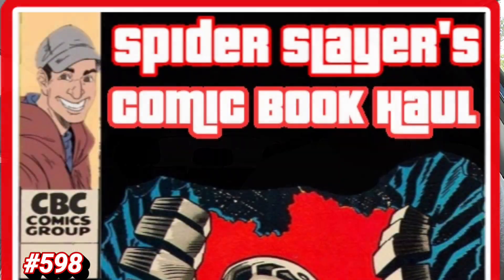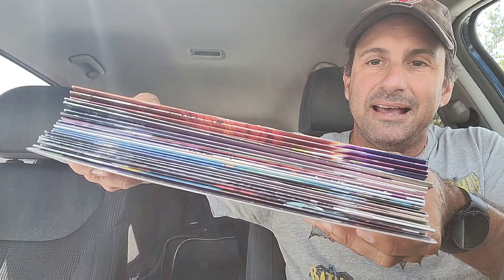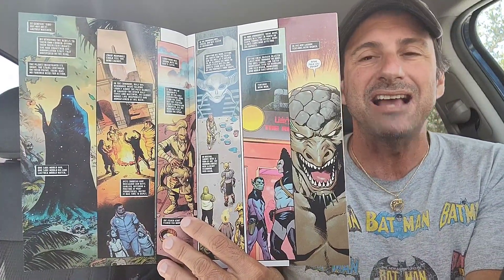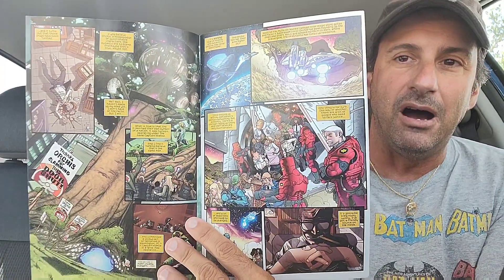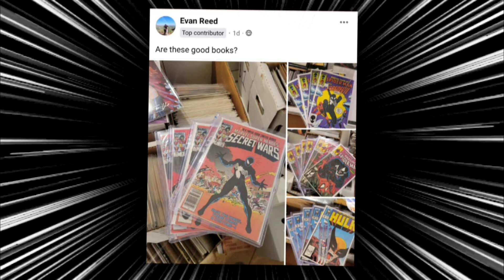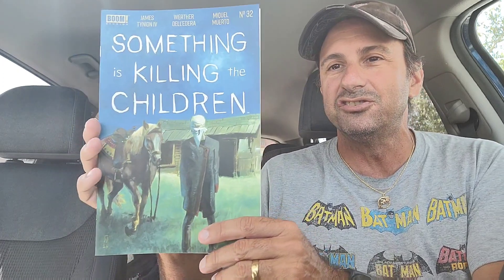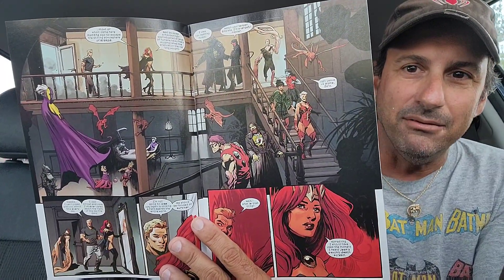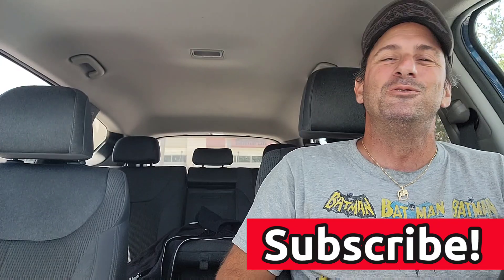Comic Book Haul #598 It Pays To Go to The Comic Shop Early 😎👍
Comic Book Haul #598 It Pays To Go to The Comics Shop Early 😎👍

WHATNOT INFO!!

🕸️🕸️🕸️🕸️🕸️🕸️The Schedule🕸️🕸️🕸️🕸️🕸️🕸️

      10pm Comic Book Weekly Live Stream

➡️Thursday: After The Pull

➡️ Friday: Topic Videos

➡️ Sat: Final Cut off

➡️ Sun: Worst To First